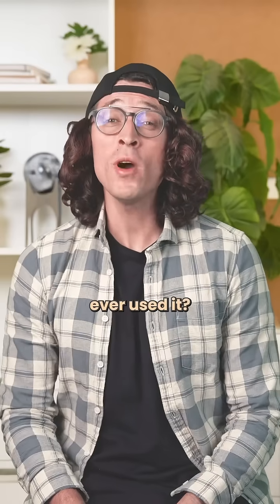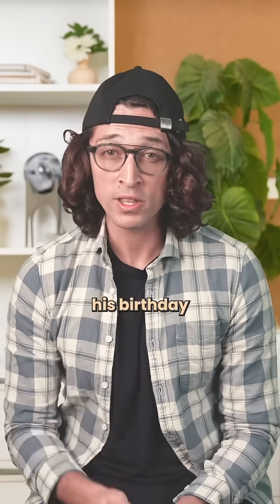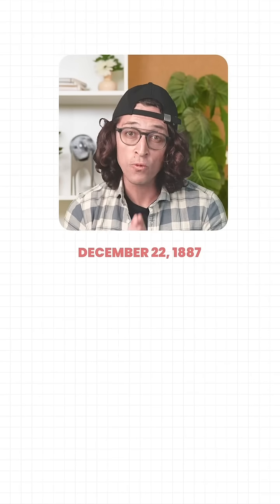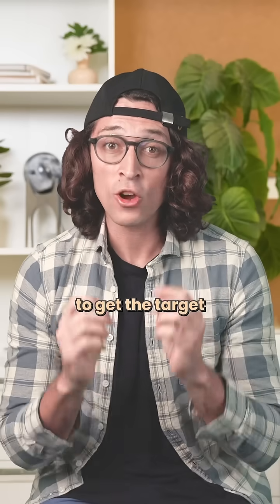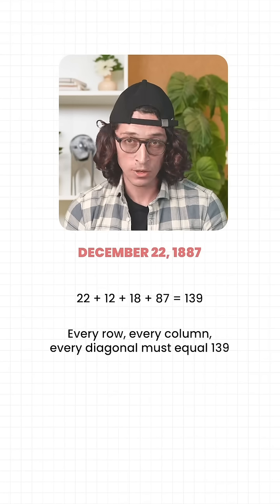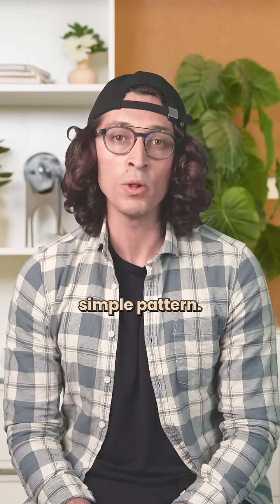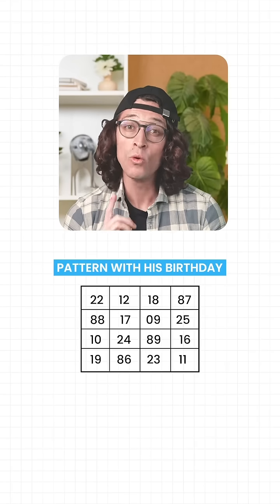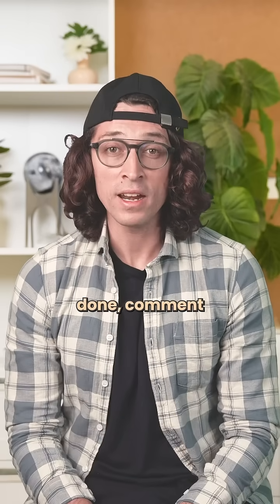COOL trick to create Perfect magic square using your birthday